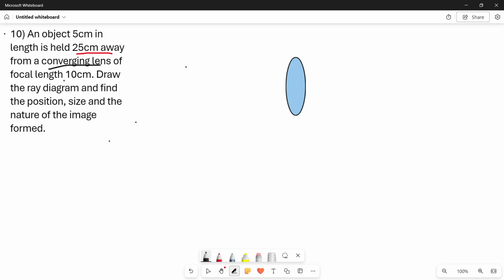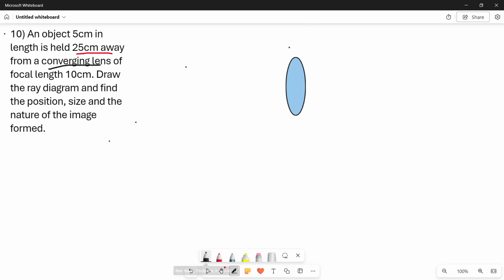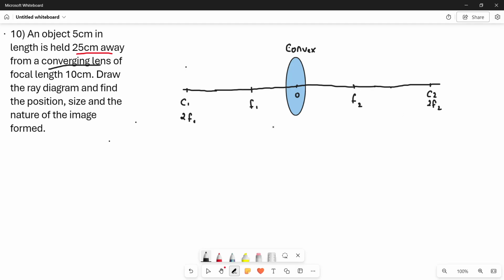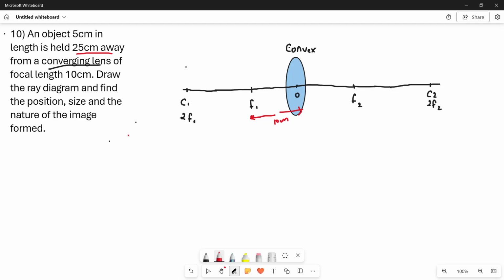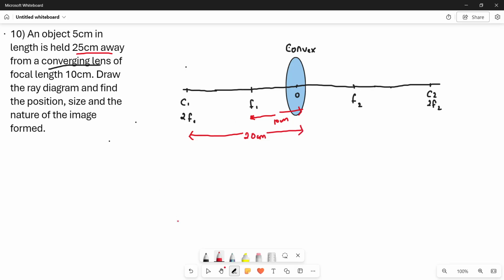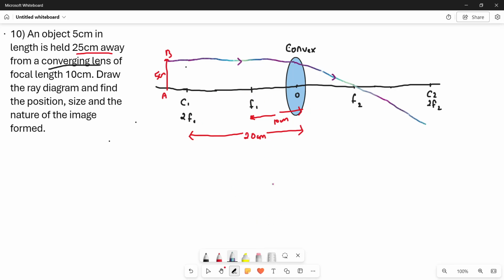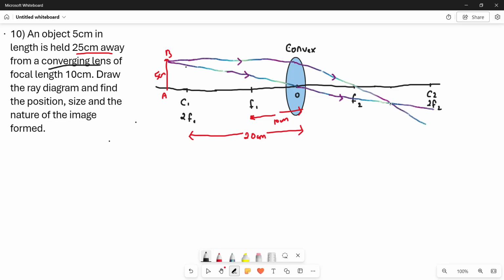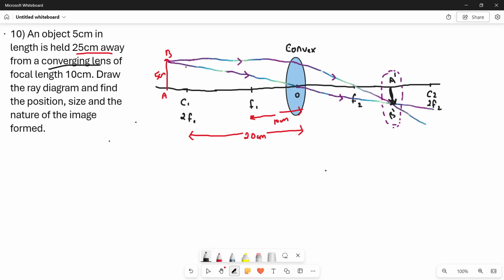UNI10 Light Reflection and Refraction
10) An object 5cm in length is held 25cm away from a converging lens of focal length 10cm. Draw the ray diagram and find the position, size and the nature of the image formed.